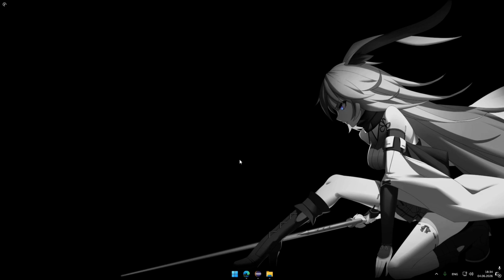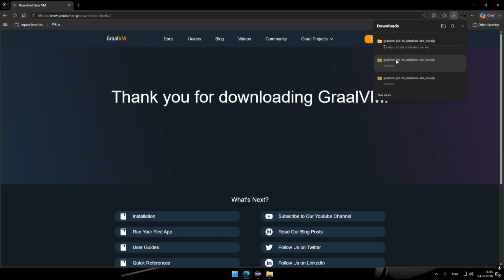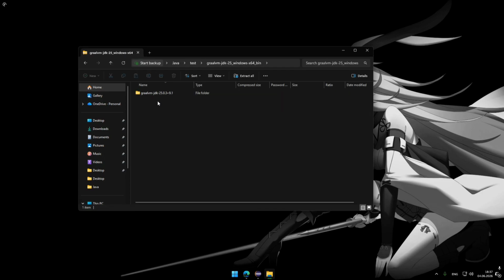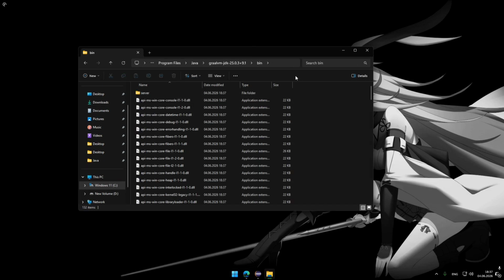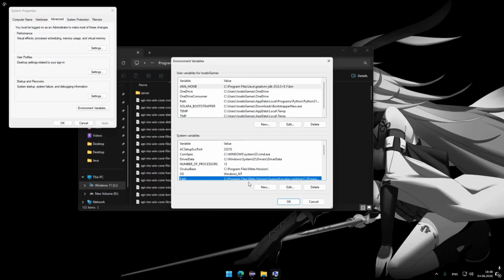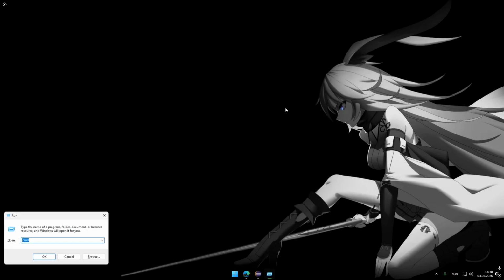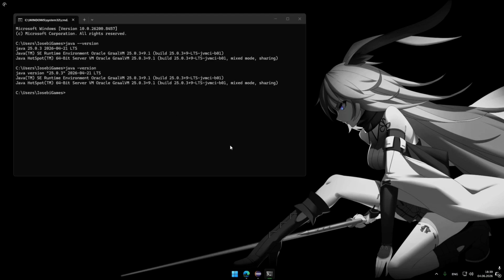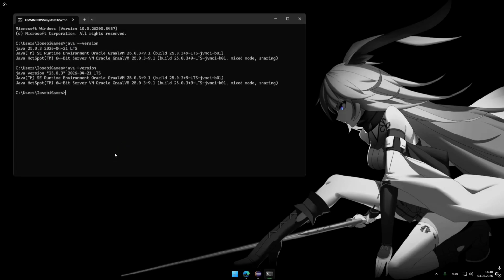How to setup GraalVM on Windows, ONLY 4 minutes [Extremely simple]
Welcome, last-time people are confused or curious about how to setup GraalVM on windows, for Java. in this simple tutorial, we'll cover how to set it up in just 4 minutes.

This tutorial includes:
- How to check if GraalVM is ready
- How to Fix if you are unable to add Environment Variable.
 - What to do if you are unable to verify GraalVM installation.